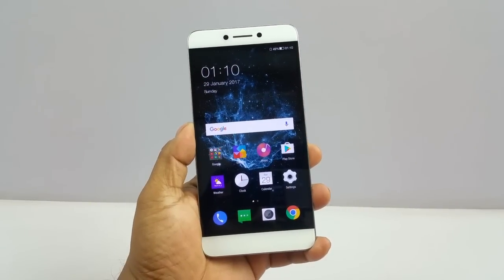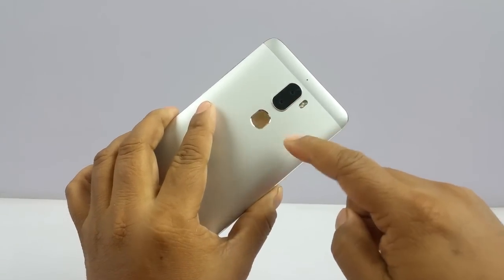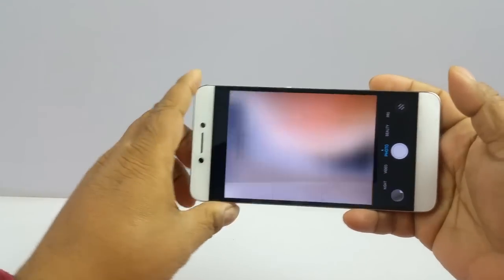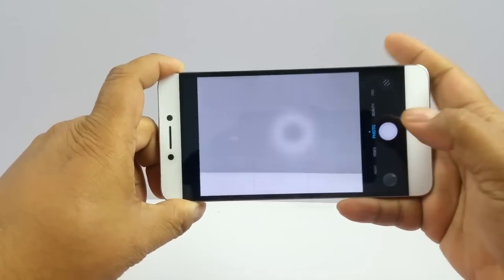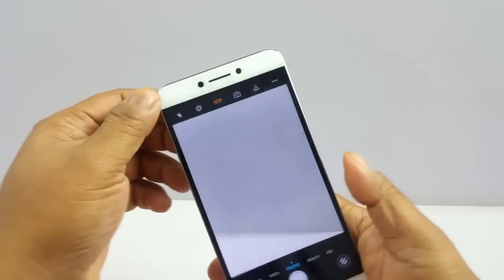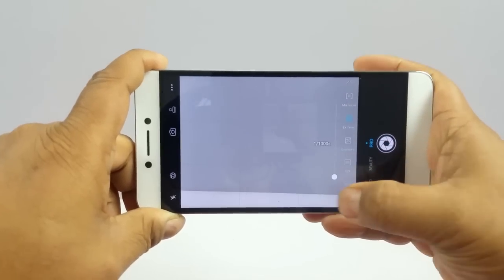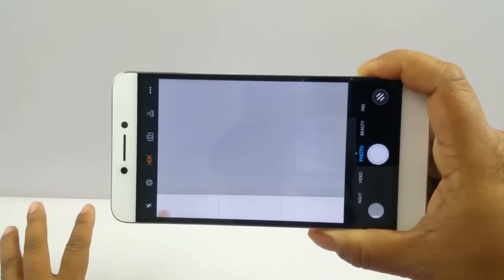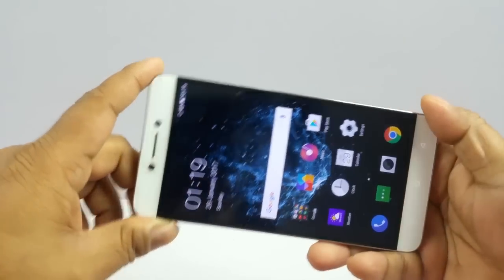Coolpad Cool 1 Camera test with Real life samples - Nothing Wired